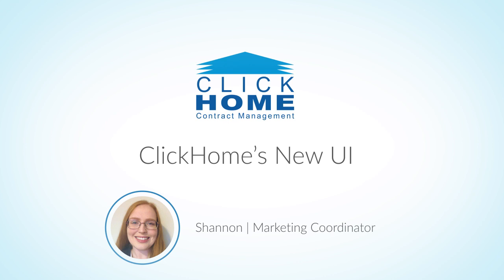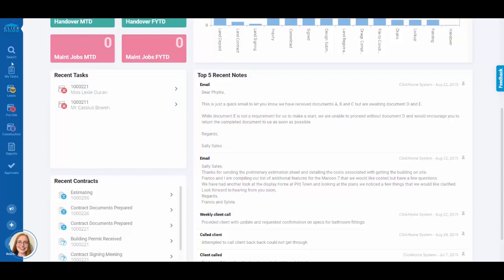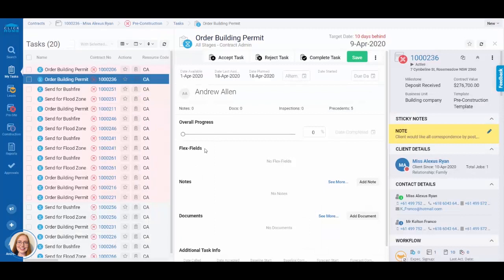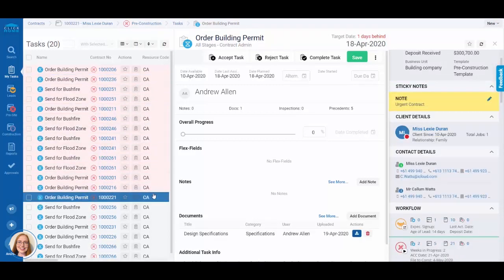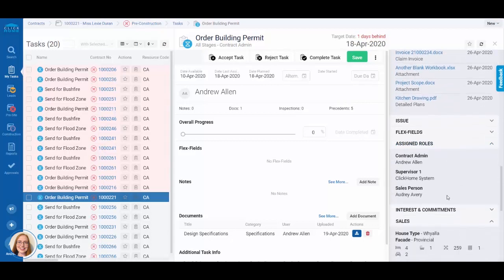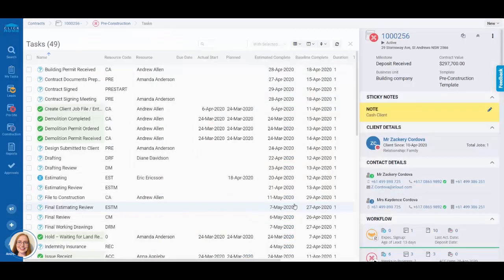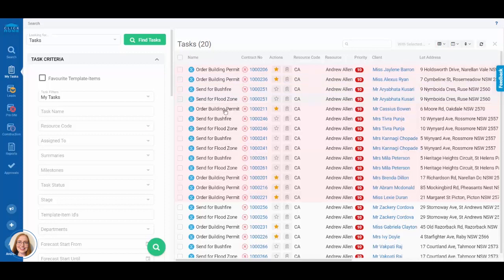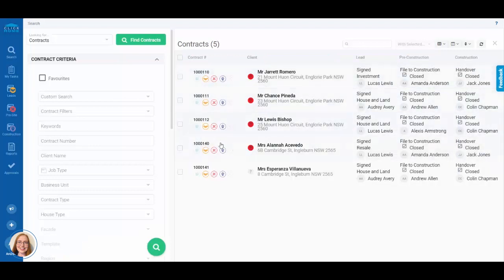New UI Intro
This is a little intro video into ClickHome's new UI. We'll be adding more tutorials covering different topics soon!